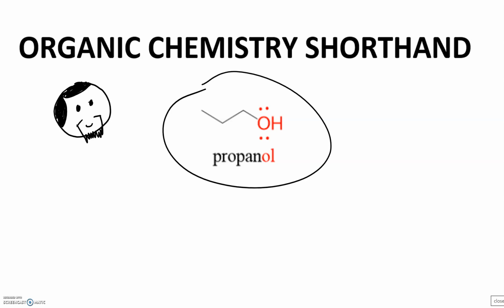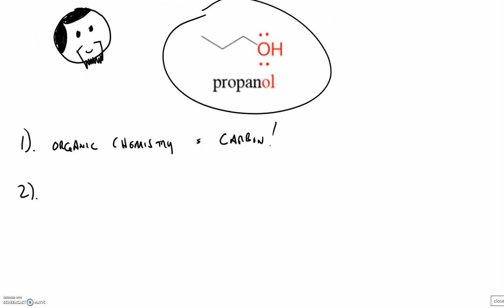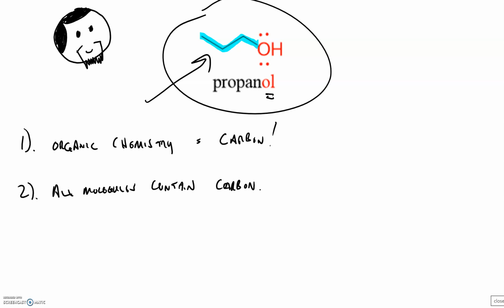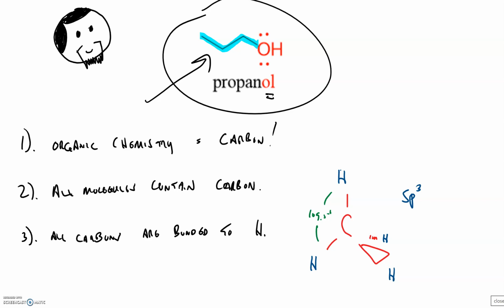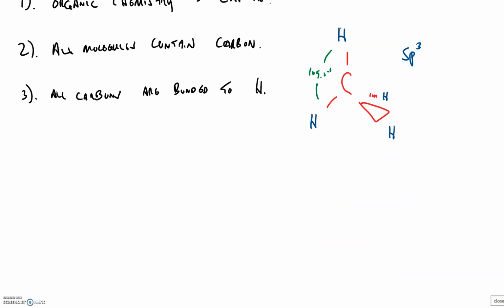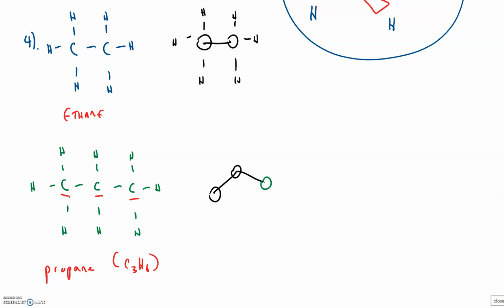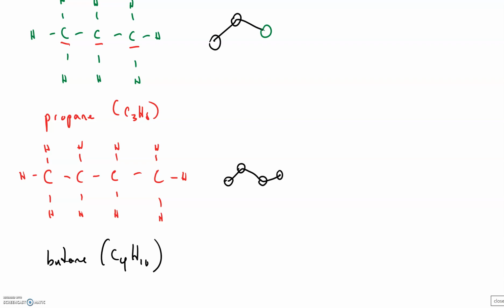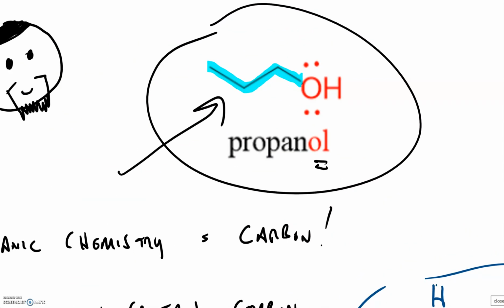Orgainic Chemistry Shorthand